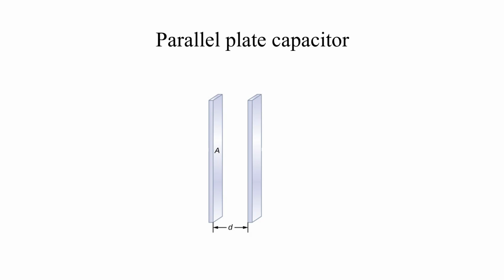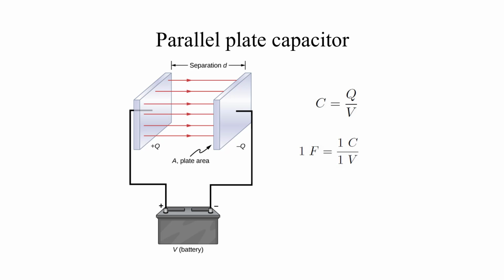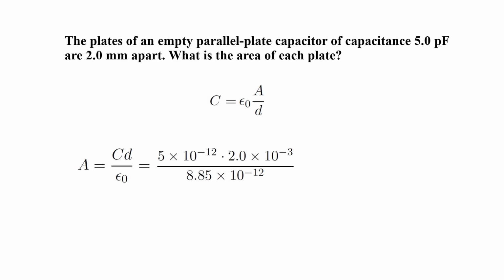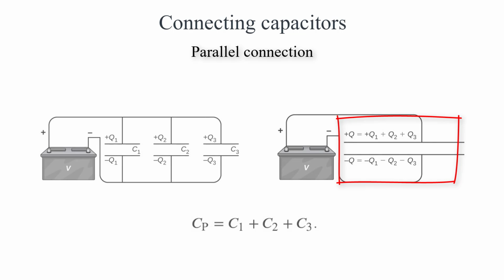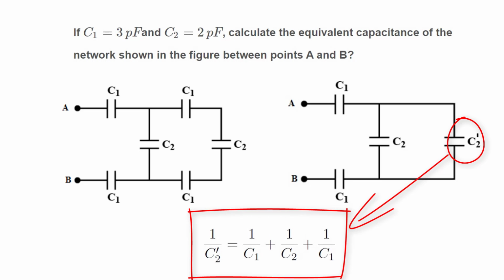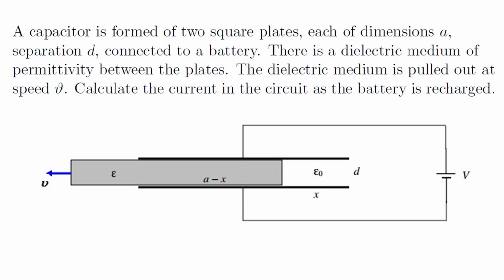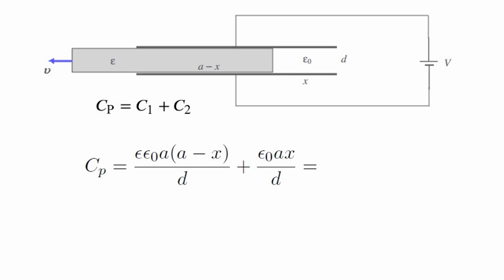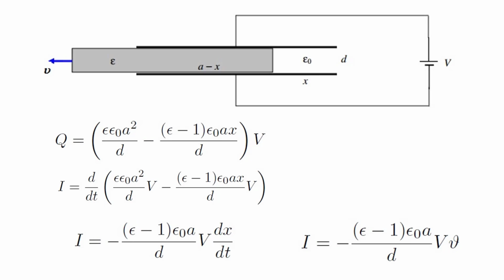Capacitors and Capacitance with examples.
Capacitance and Capacitor. Parallel plate capacitor.
Capacitors In Series and Parallel Combinations.
0:00 - Capacitance and Capacitors
0:33 - Parallel plate capacitor
01:44 - 1-problem
2:26 - Connecting capacitors
2:55 - 2-problem
4:01 -3-problem